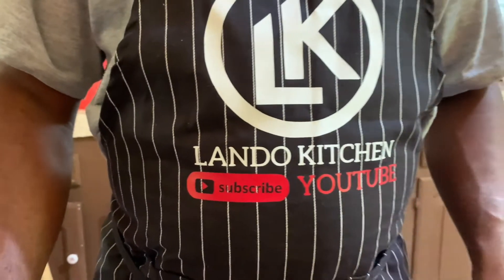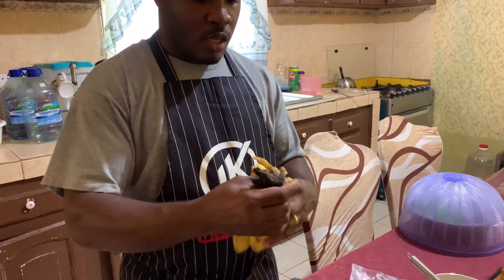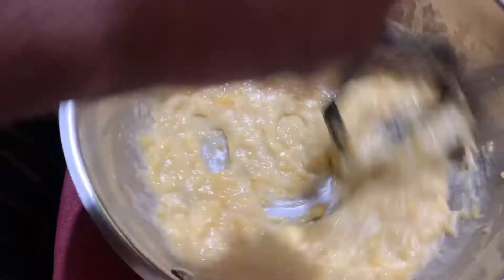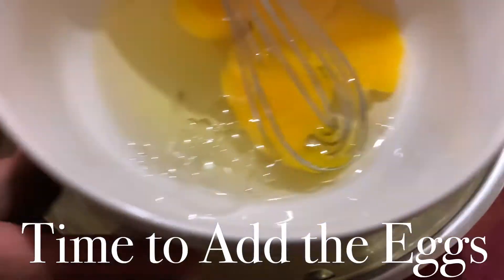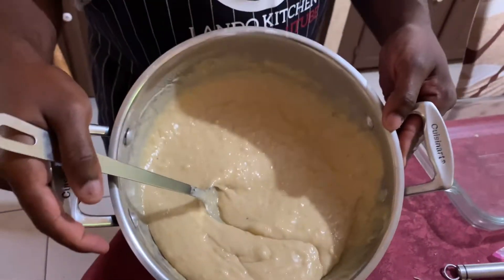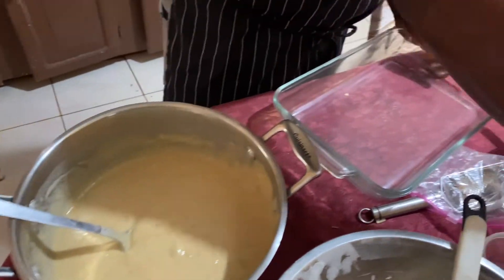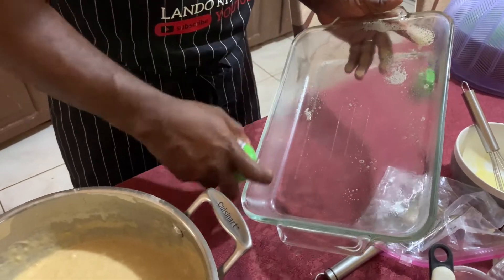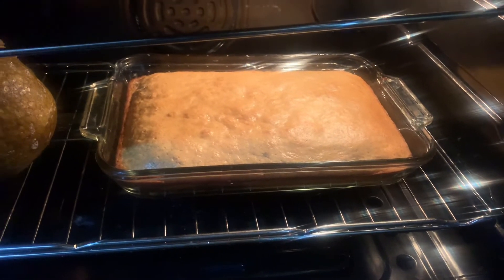How to make Banana bread